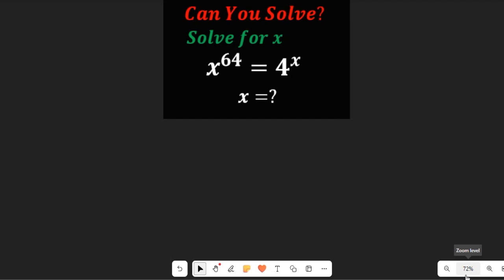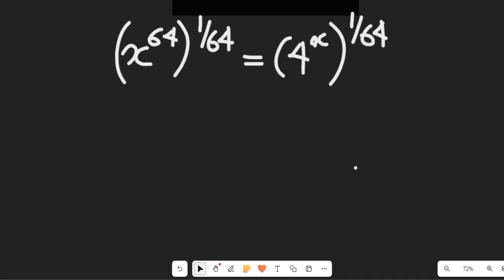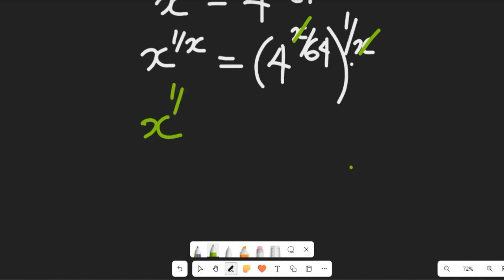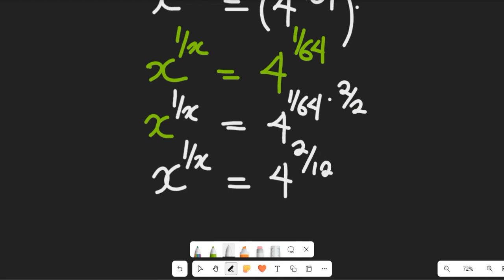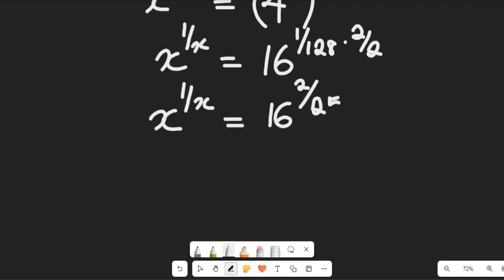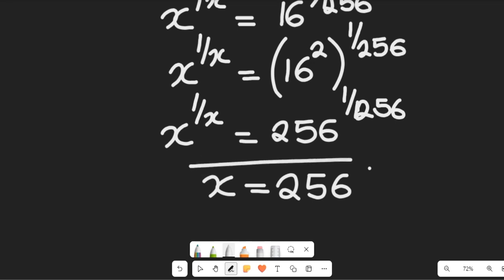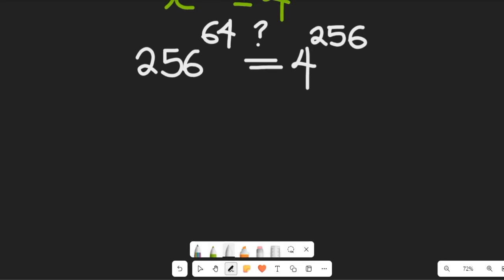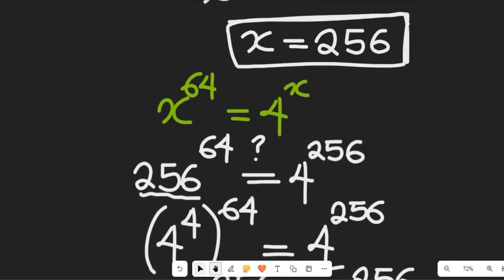Solving Exponential Equation for x | China Can You Solve This?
Solving Exponential Equation for x | China Can You Solve This?@freemathsvideos  @cbtexamshub @techbizbuddy

Calling all mathletes! Are you ready for a challenge? Today, we're tackling a mind-bending exponential equation straight from China! Can you solve for x before we reveal the answer?

This problem is perfect for those who love advanced algebra and want to test their skills with logarithms and exponential growth. We'll break down the problem step-by-step, but be warned, it's a real brain teaser!
Think you can beat the challenge? Watch the video and see if you can solve the equation for x!

ABOUT THIS CHANNEL:
On this Channel we will present:
1. Mathematics topics for Olympiad Maths Competition, GCSE, SAT students
2. Mathematics topics for senior secondary school
3. Mathematics topics for university students
4. Solve Mathematics past questions etc.